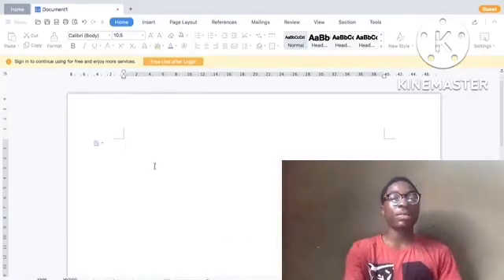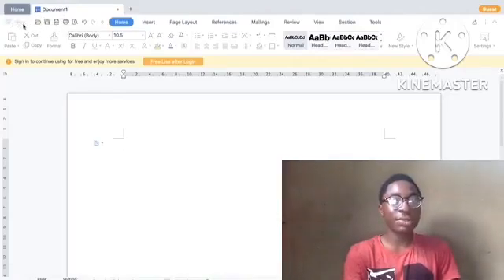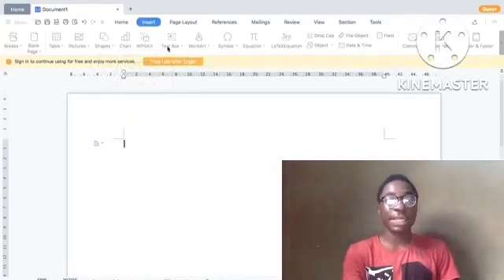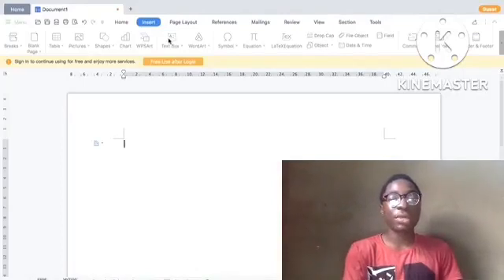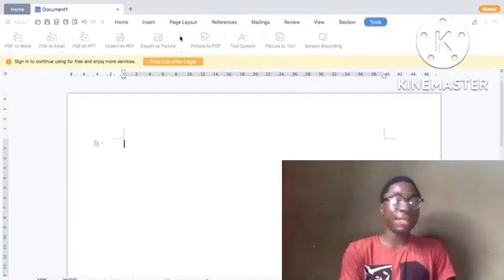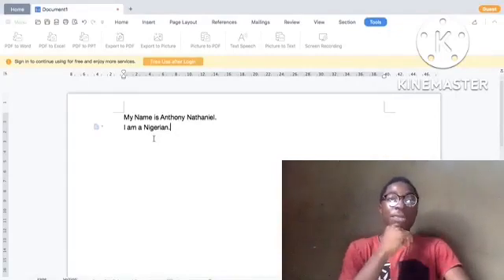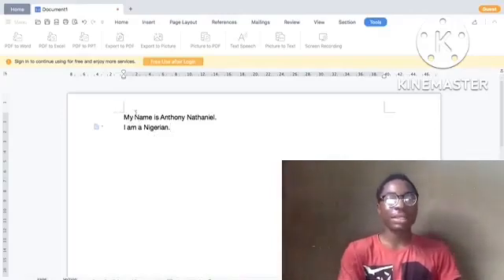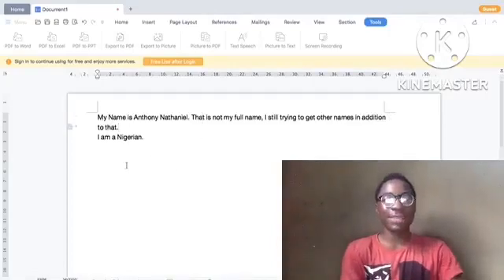crash Data processing👉 Word processing(intro to Ms word💯)